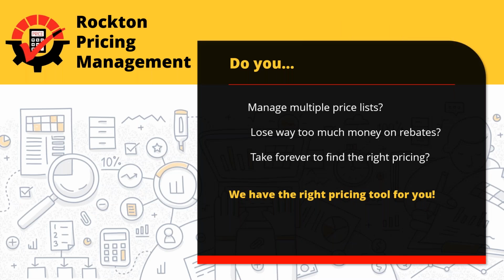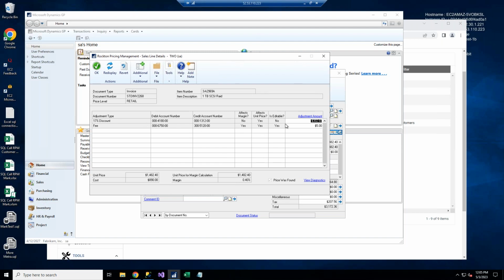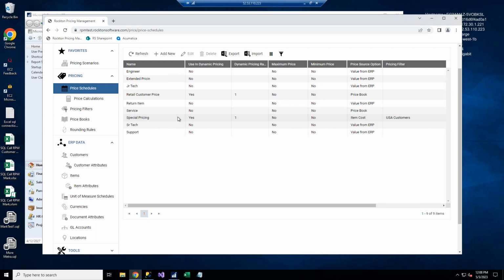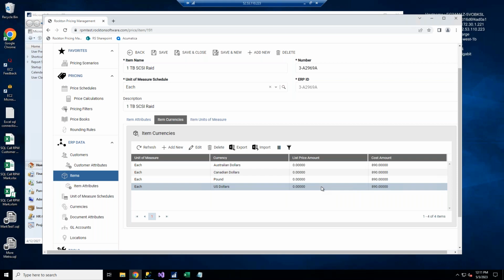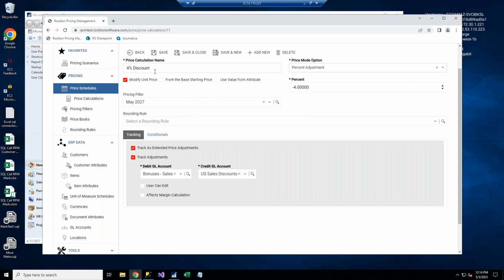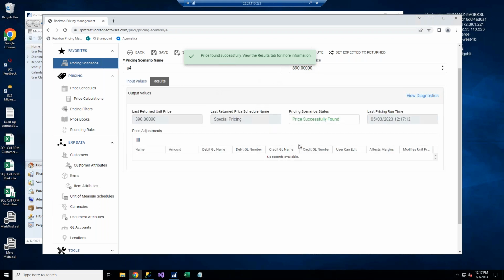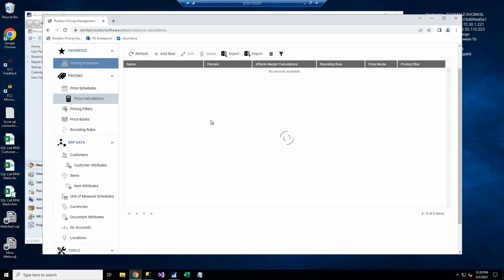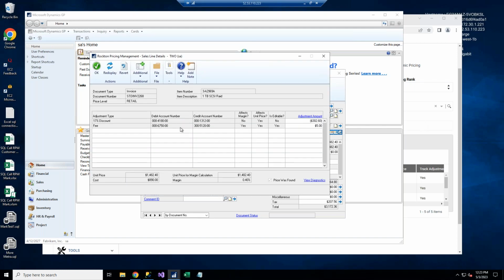Find Pricing Flexibility with Rockton Pricing Management for Dynamics GP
These days, you and your business have to be flexible to stay profitable – from supply chain issues to inflation, making sure your product pricing reflects current conditions can be a challenge.

If you find making quick or frequent price changes in Dynamics GP difficult, Rockton Pricing Management can make the Dynamics GP platform more flexible and allow you to make price changes more quickly.